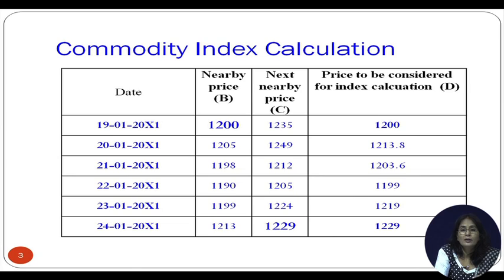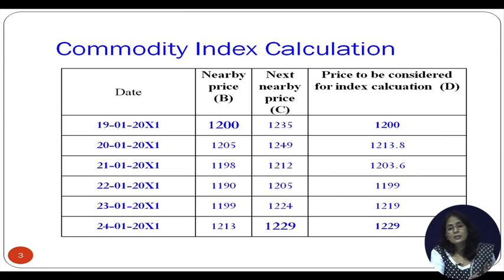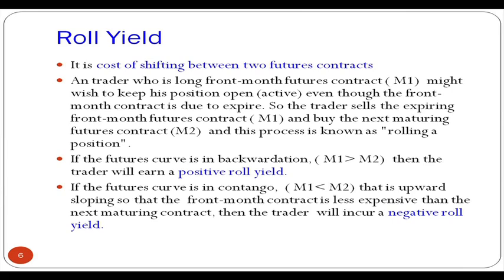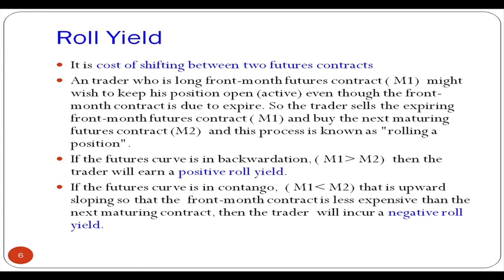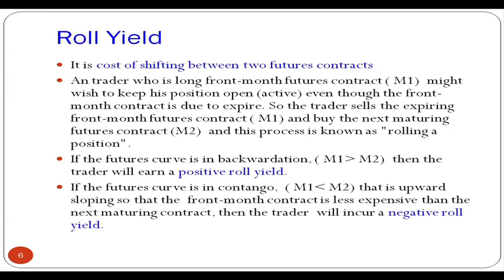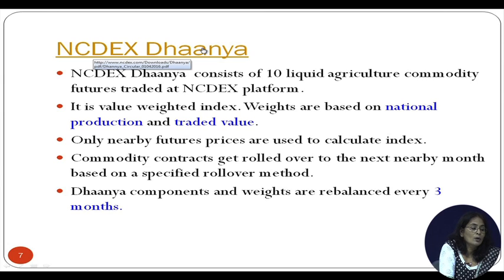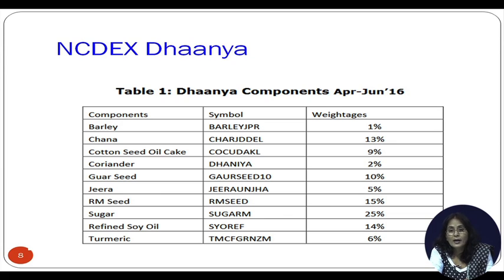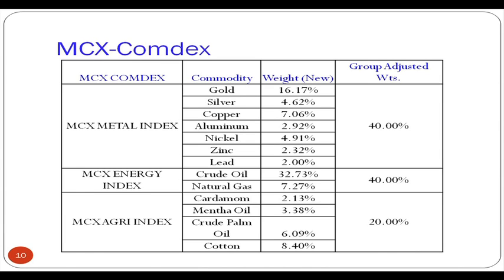Lecture 15: Commodity Indexes (Part - II)